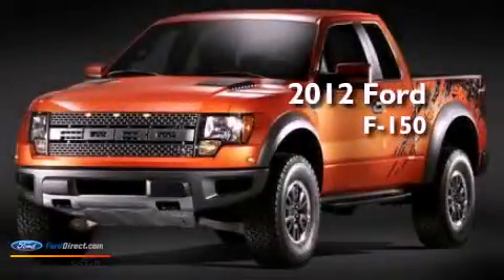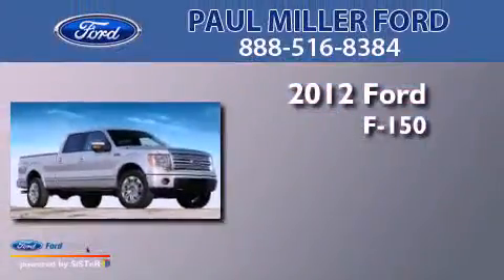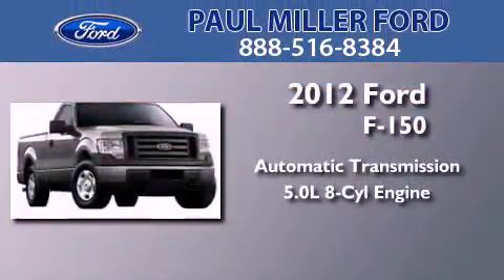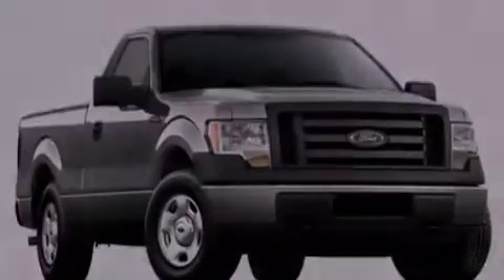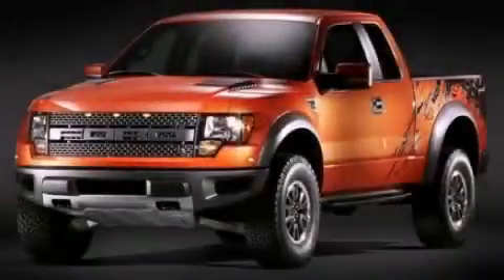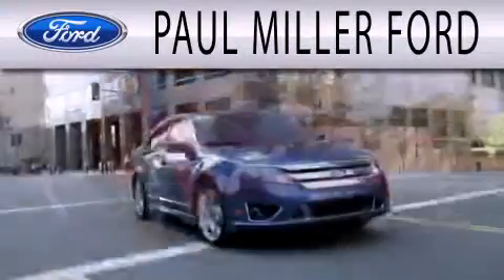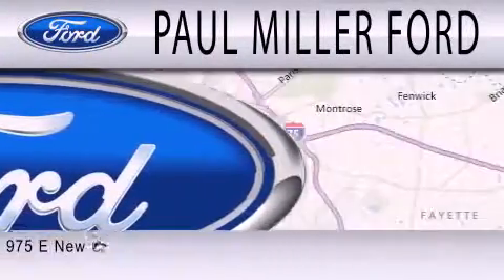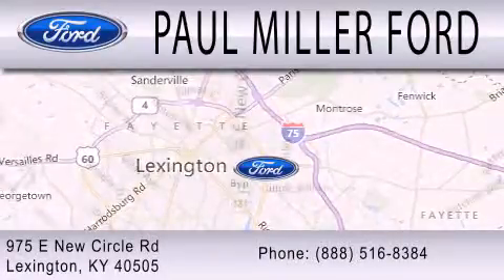2012 FORD F-150 Lexington KY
Year : 2012
 Make : FORD
 Model : F-150
 Engine : 5.0L V8 32V MPFI DOHC FLEXIBLE FUEL
 Trans . : 6-SPEED AUTOMATIC
 Exterior : BLUE FLAME

 Stock : CFB82703

 975 New Circle Road Ne